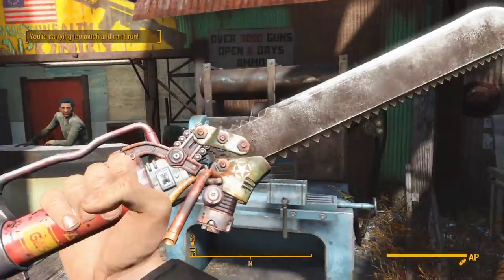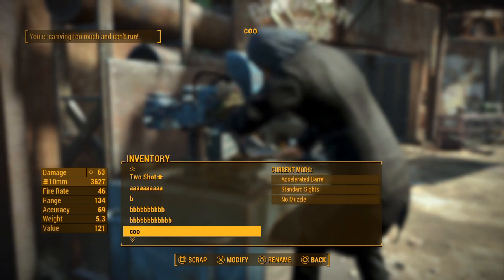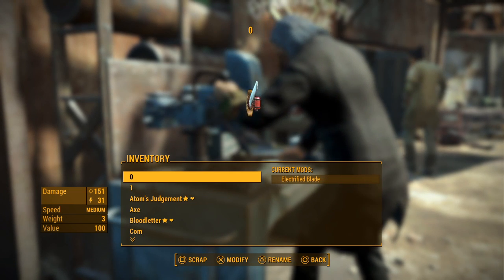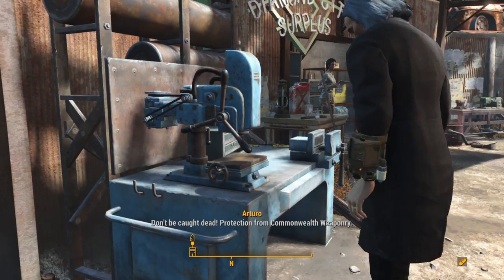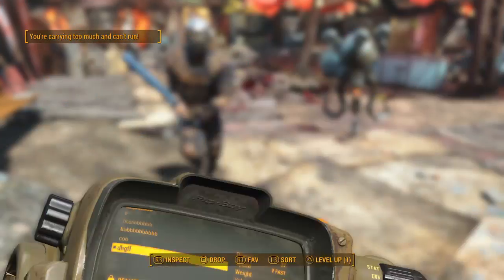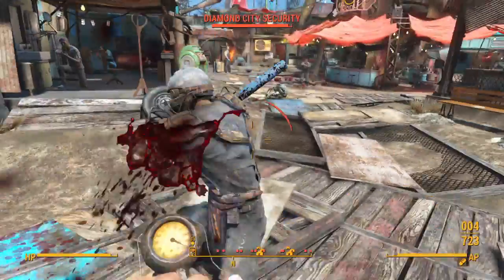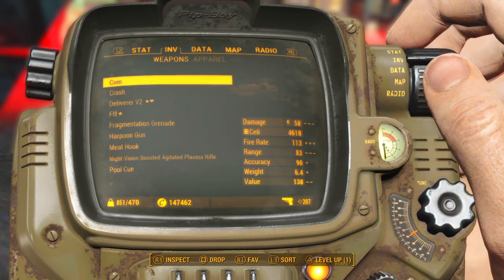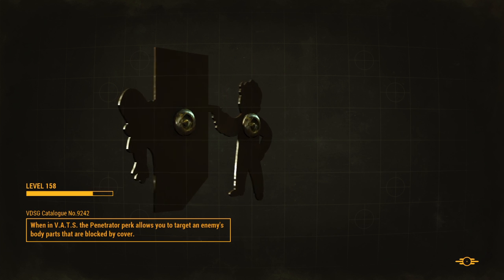Fallout 4 "Switchblade Machete Ripper" Weapon Glitch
Cool combination with the new combine any mod glitch